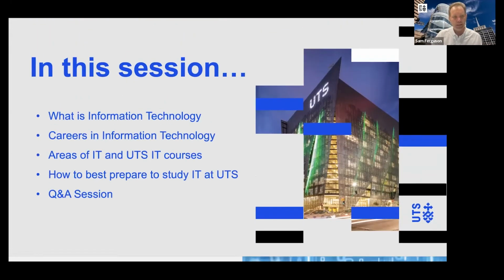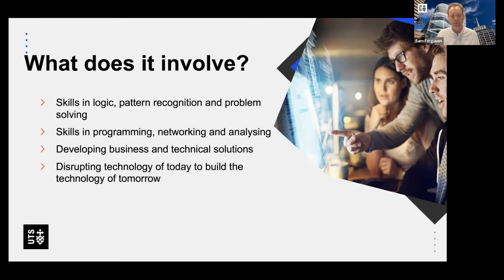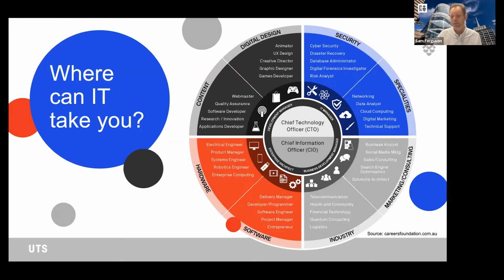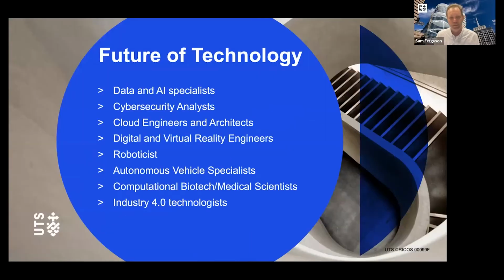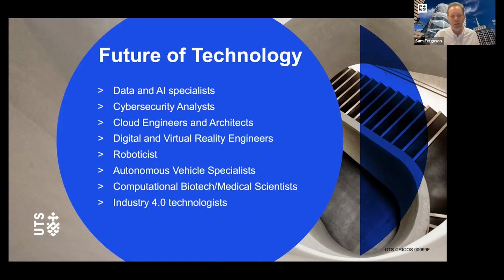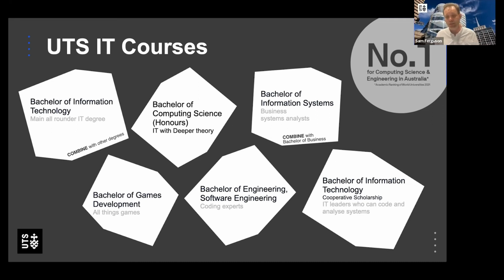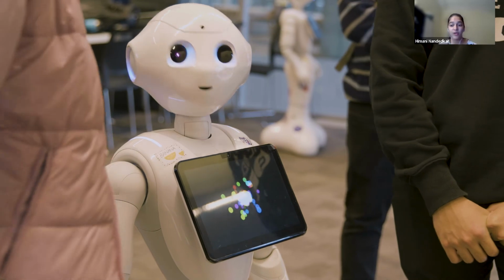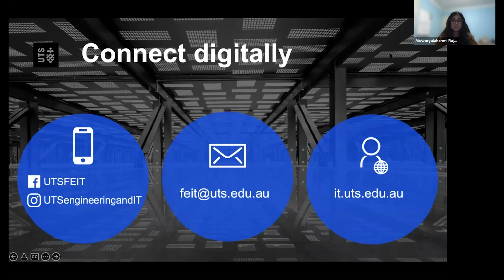UTS UTS IT an Overview 2022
Technology infiltrates every aspect of our lives, and there’s no sign of it slowing down. An IT degree will prepare you for a fast-paced digital future.
Today’s IT professionals are programming, networking, analysing and building. They are pioneering business and technical solutions for computer hardware, software, electronics, telecommunications, e-commerce and computer services.